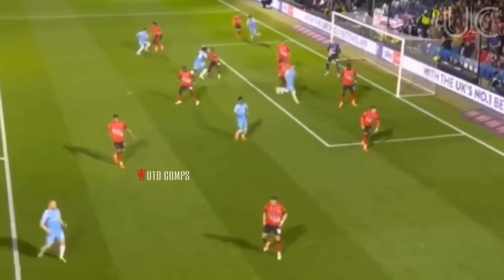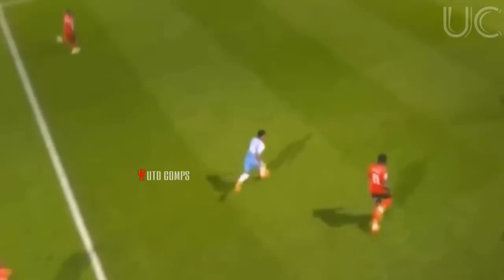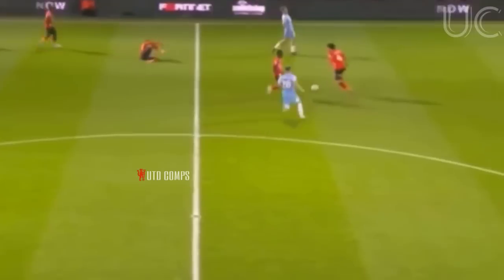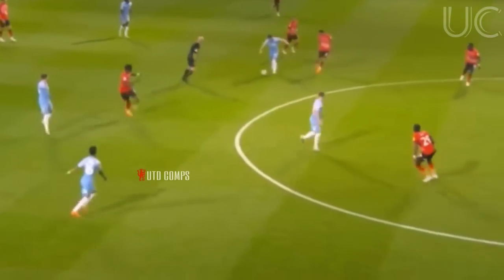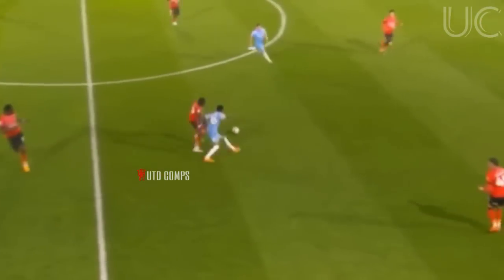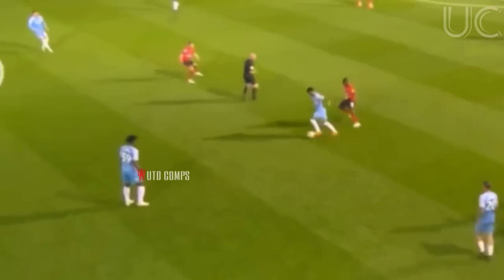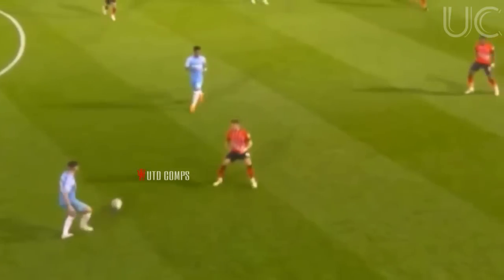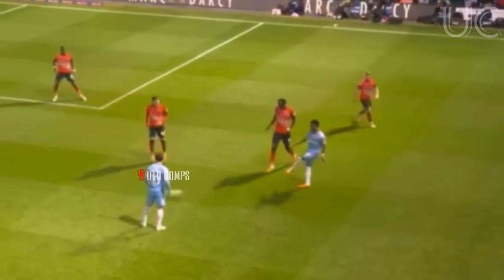Amad Diallo vs Luton Town (2nd Leg) | Every Touch | Last Game for Sunderland | 16/05/23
- Amad Diallo vs Luton Town
- Amad Diallo 2022/2023
- Amad Diallo Goals
- Amad Diallo Sunderland
- Amad Diallo Skills
- Amad Diallo Sunderland Highlights
- Amad Diallo Goals Assists

+please:
- Hit Like if you like the video